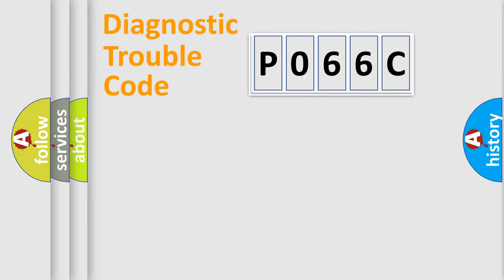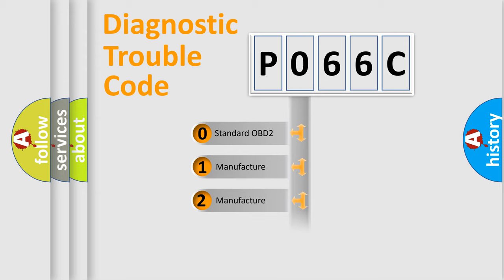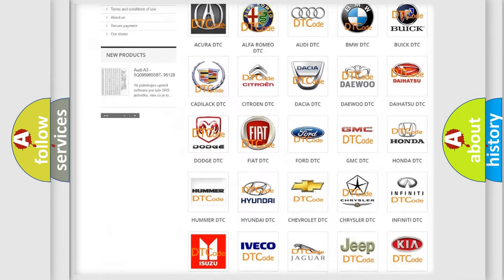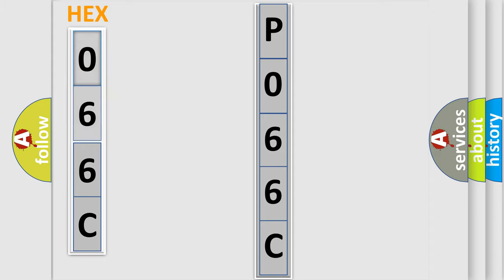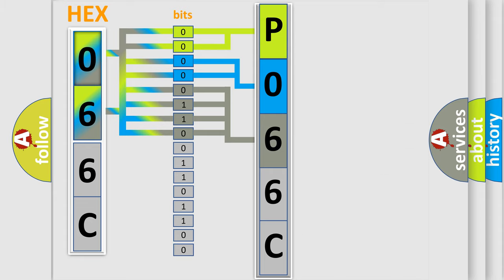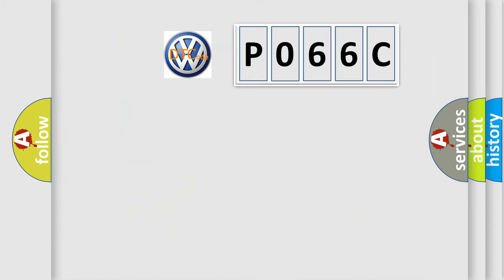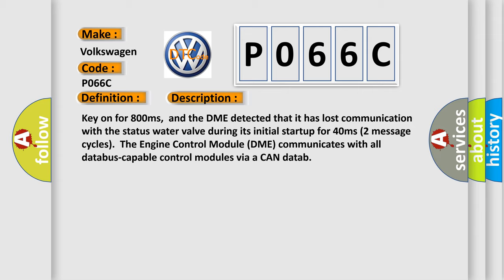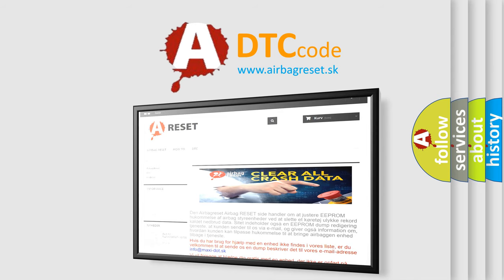DTC Volkswagen P066C Short Explanation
Contents:
0:21 Basic DTC analysis according to OBD2 protocol standard.
1:48 Insight into programming
2:58 A diagnostically understandable description of the Diagnostic Trouble Code
3:05 Basic error definition

Make:
Volkswagen
Code:
P066C
Definition:
Lost Communication With Status Water Valve
Description: